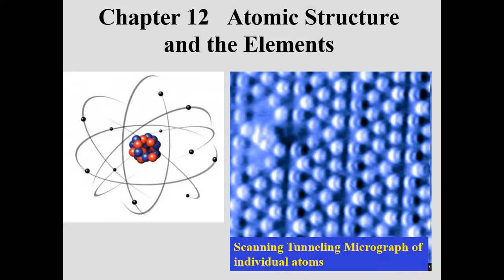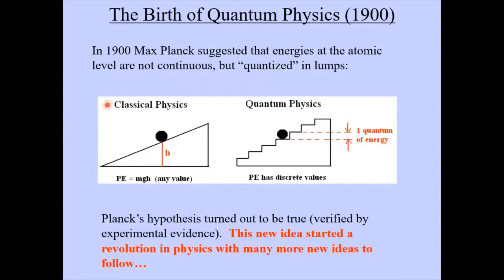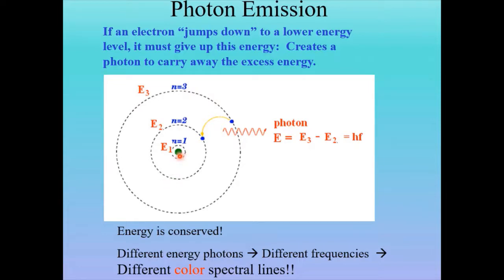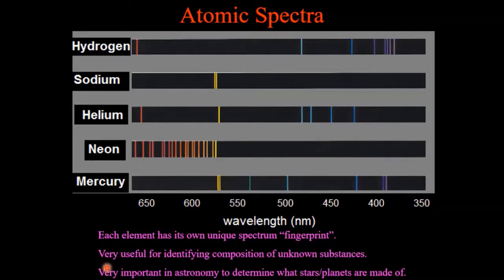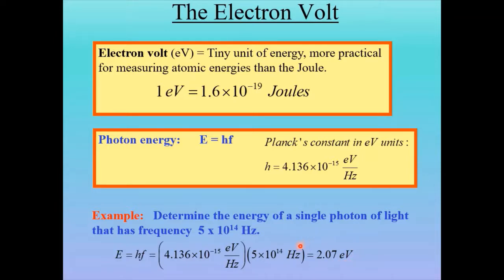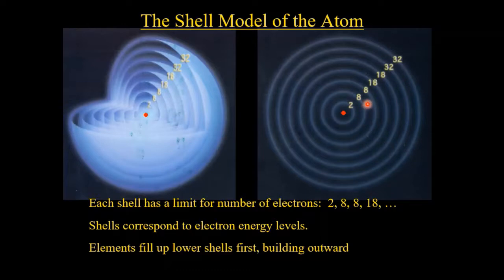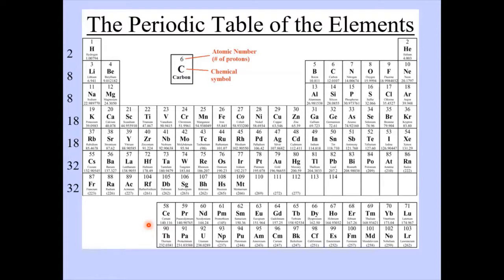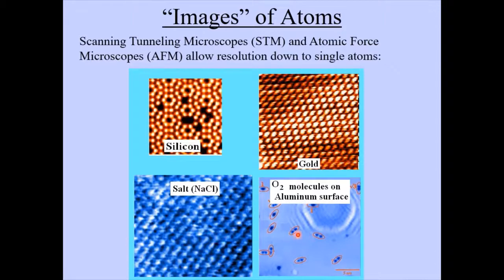Chapter 12: Atomic Structure and the Elements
The structure of the atom is explored using spectroscopy and atomic models.  Atomic structure and its relation to the Periodic Table of the Elements is also introduced.